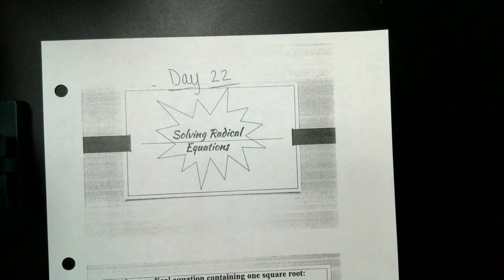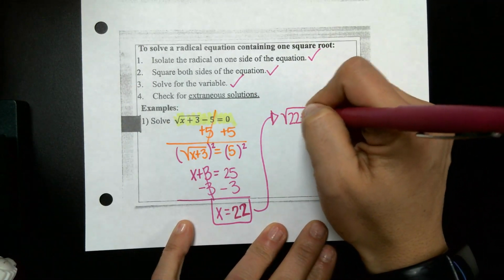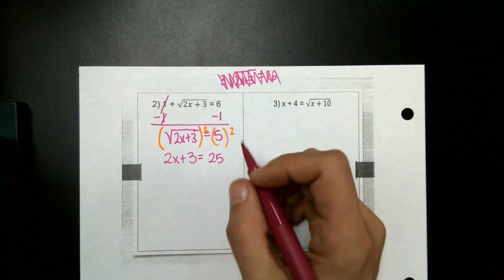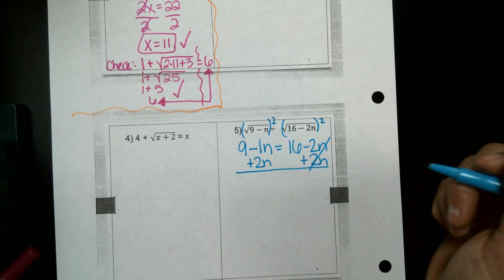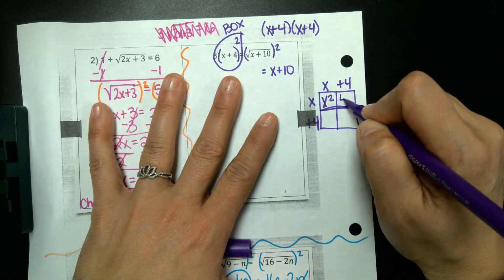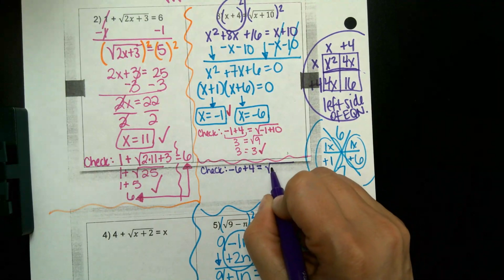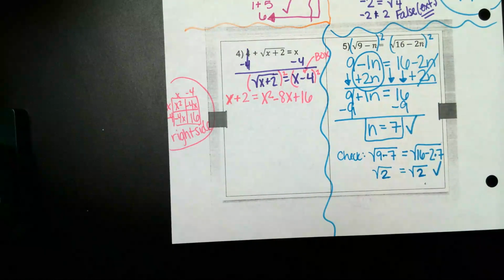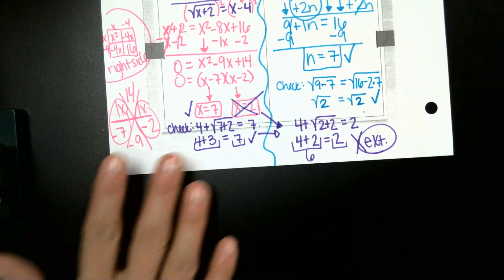Solving Radical Equations Algebra 2